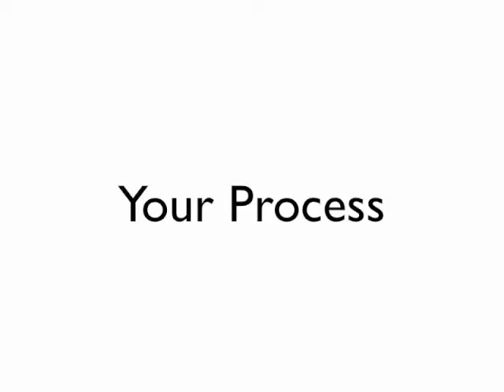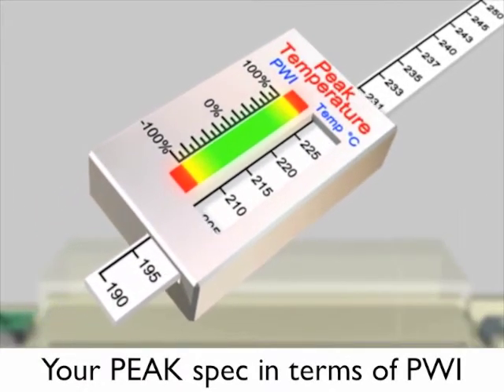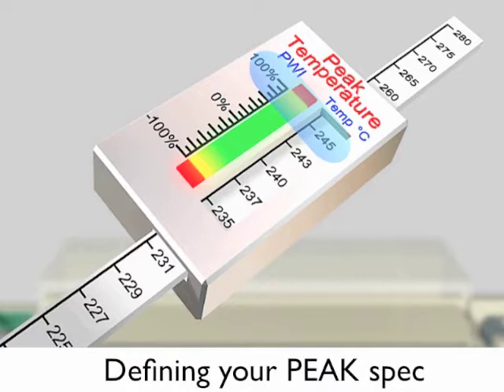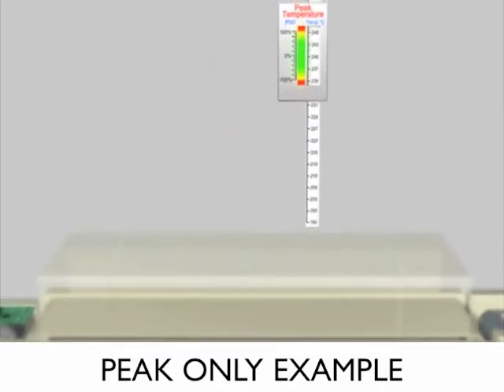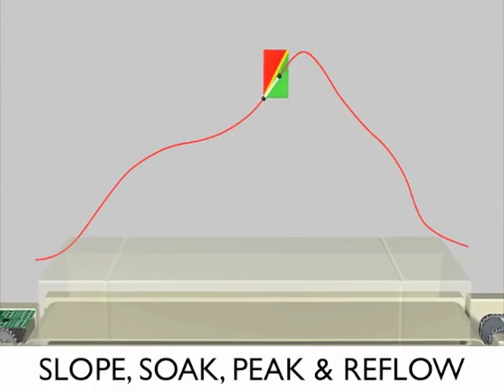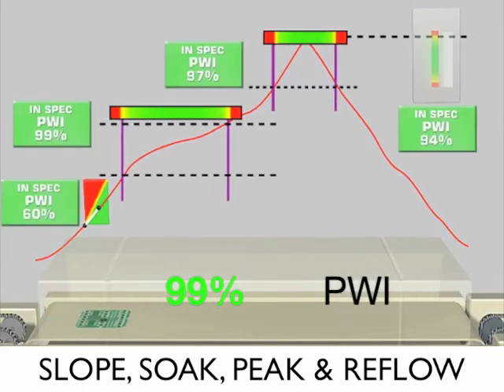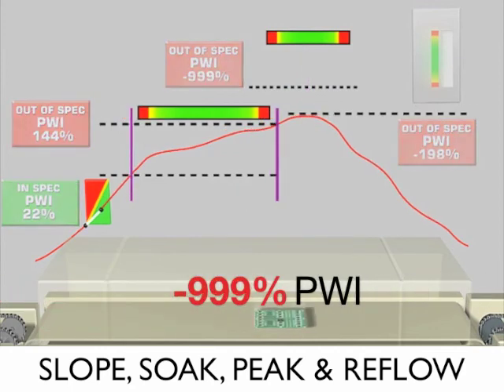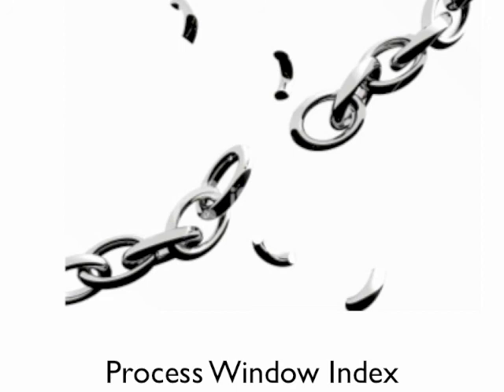KIC Process Window Index.mov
Process Window Index is used by SMT Reflow Processes, Wave Soldering, Selective Soldering and Batch ovens to run simple to understand thermal profiles.